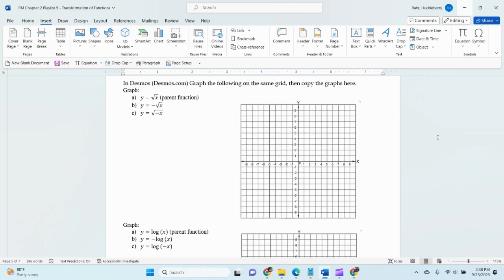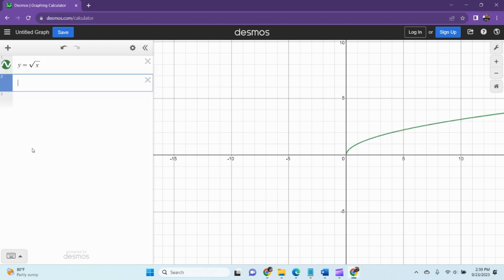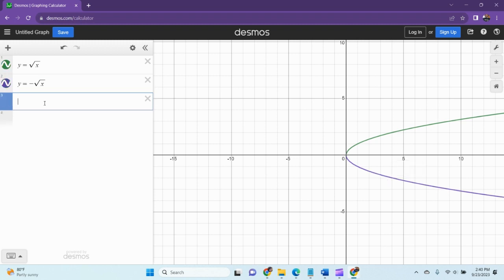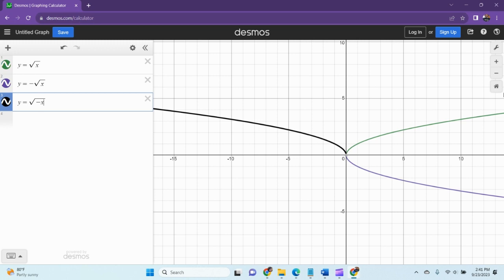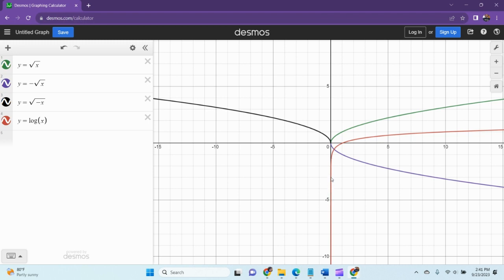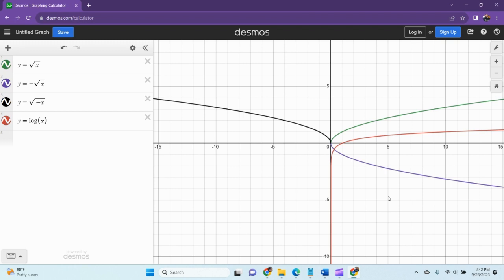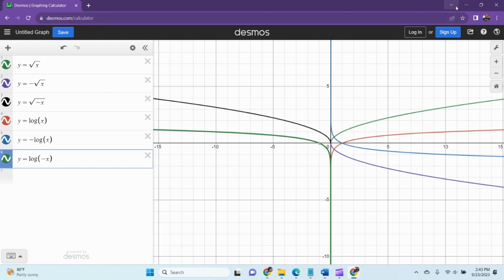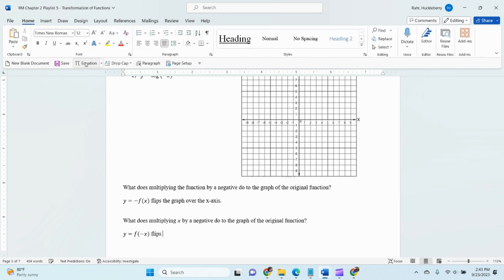Parent Graphs - Vertical and Horizontal Flips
This video shows how graphs can flip over both the x-axis and y-axis. It utilizes desmos.com to play with parent graphs and explore -f(x) and f(-x).